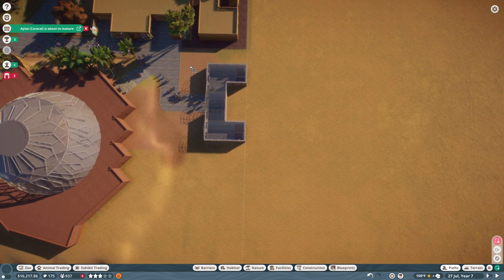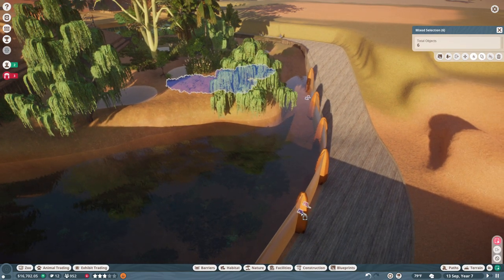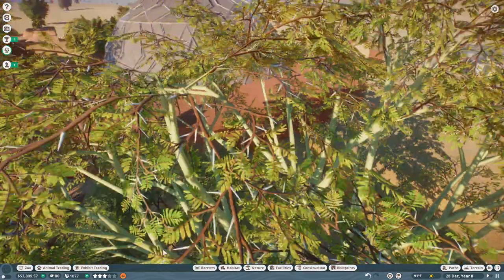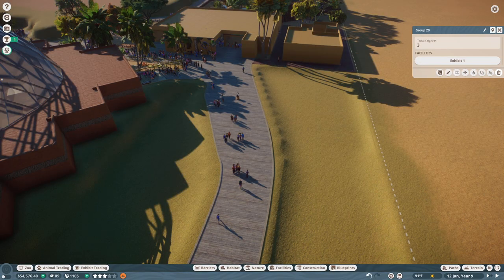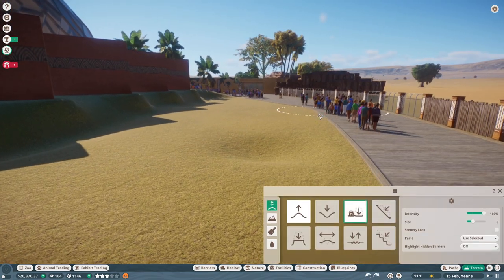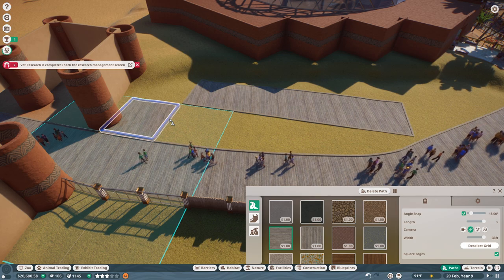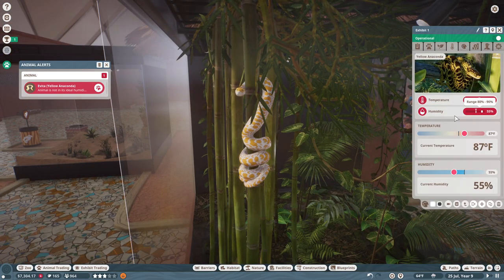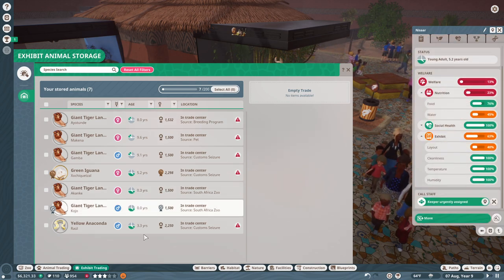South Africa Zoo | Renovation | Ep. 4 | Planet Zoo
All credit to J.J. Ipsen for the music
In this episode we REDO THE ENTRANCE!!